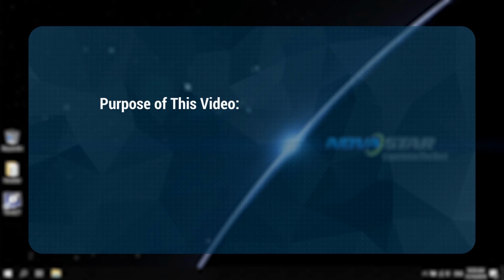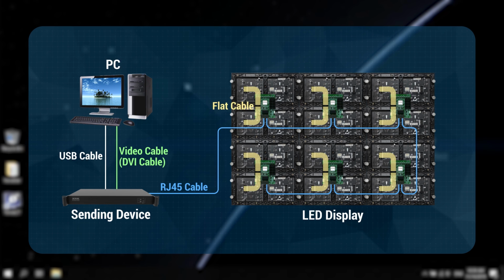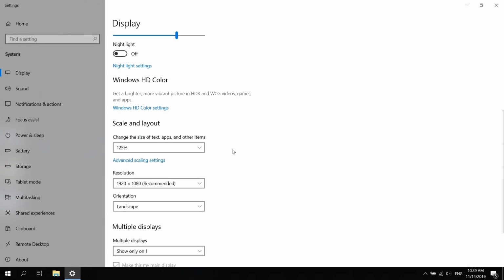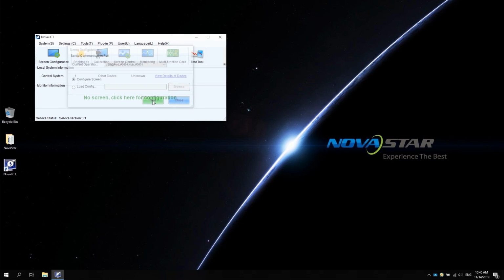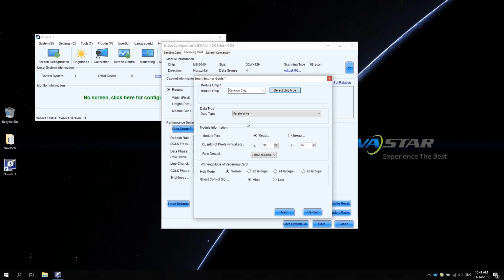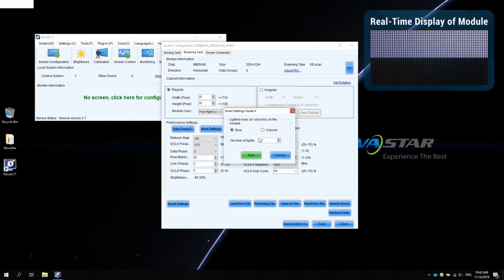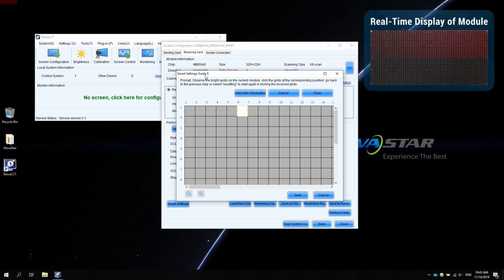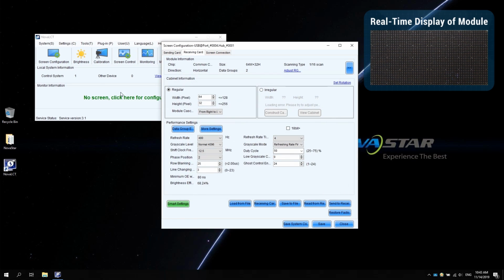NovaStar Smart Settings for a Regular Module Final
Get a complete guide on modifying the graphics output in Windows 10 and utilizing NovaLCT’s Smart Settings feature to fine-tune and configure LED modules for optimal performance.